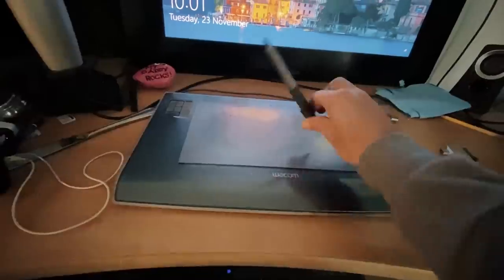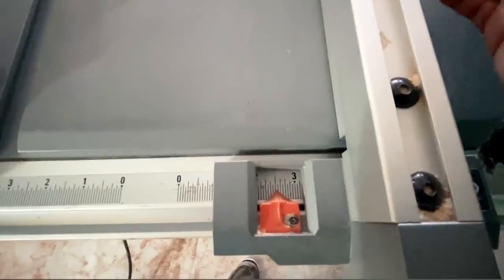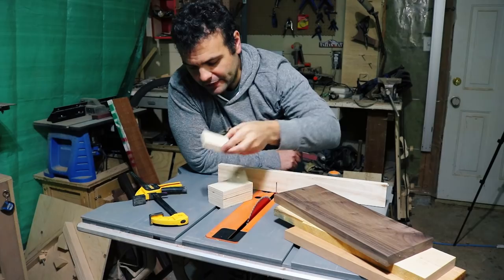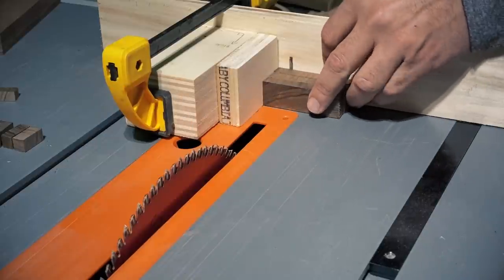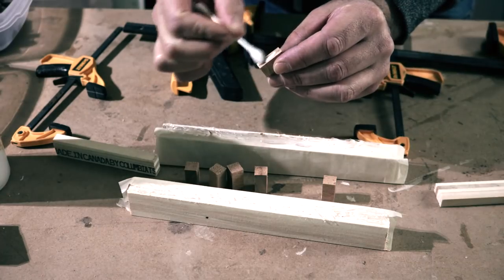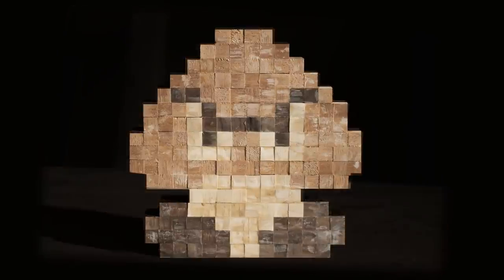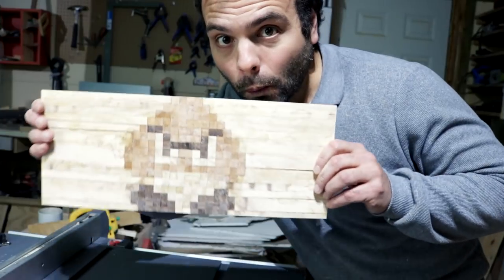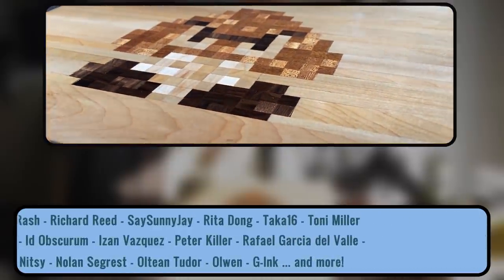How To Make A Pixel Art Serving Board.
Learn some basic woodworking tools to make this BEAUTIFUL pixel art serving board. Perfect for holiday gift-giving, and home improvement / kitchen decoration!